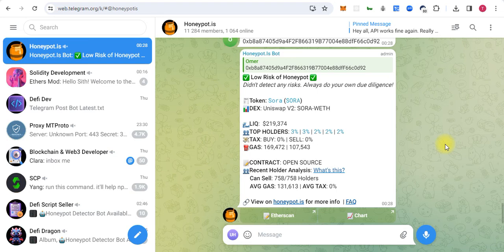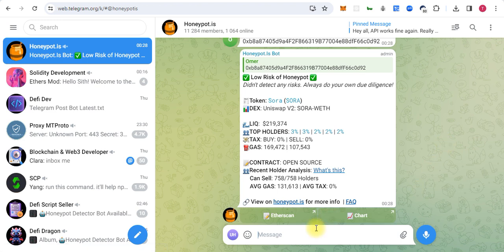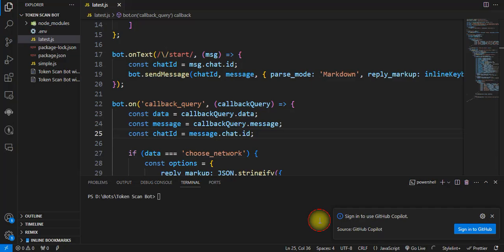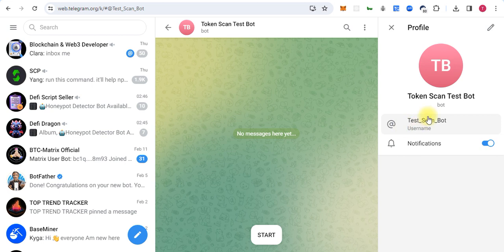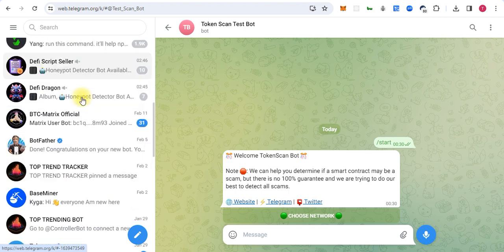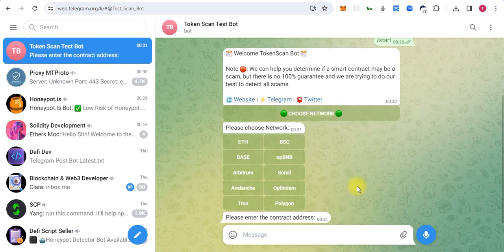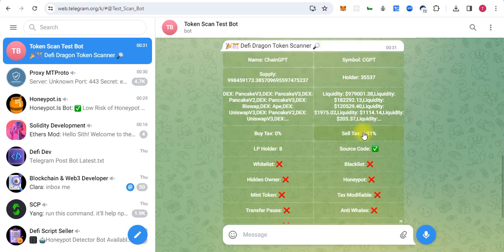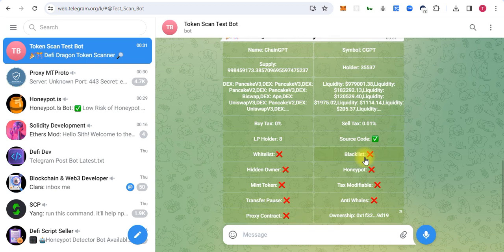How to Create Honeypot Detector Bot on Telegram